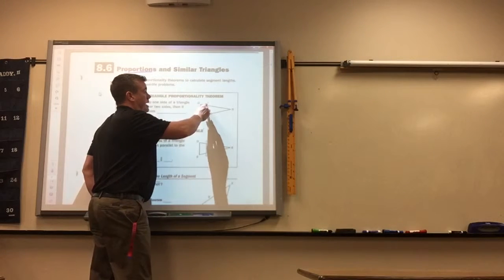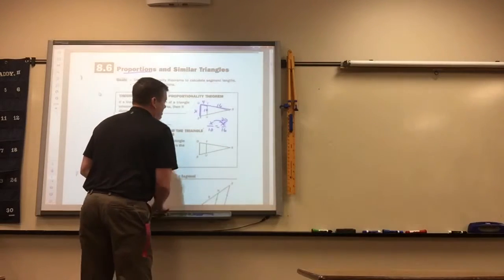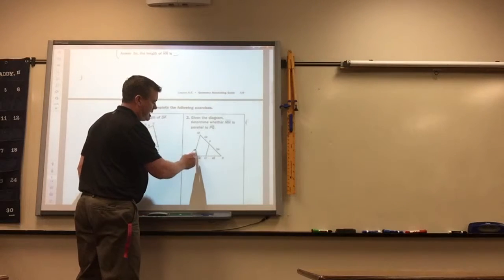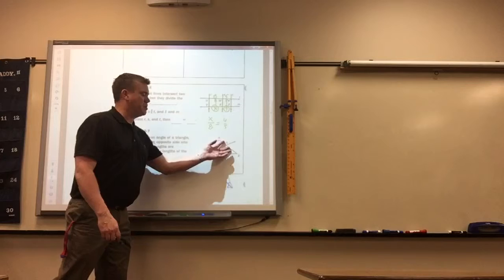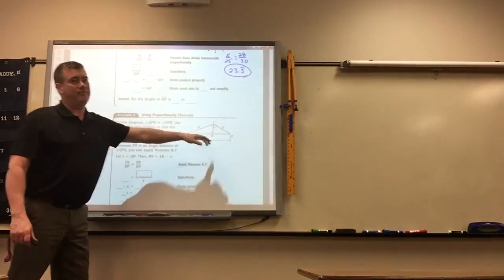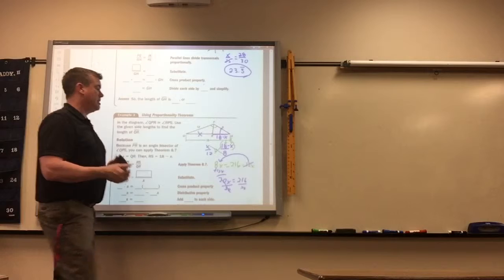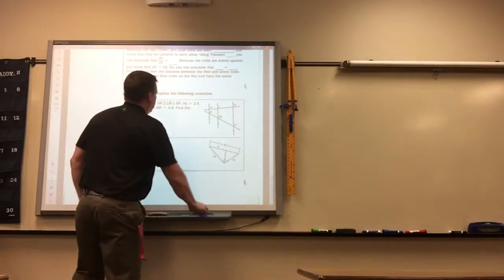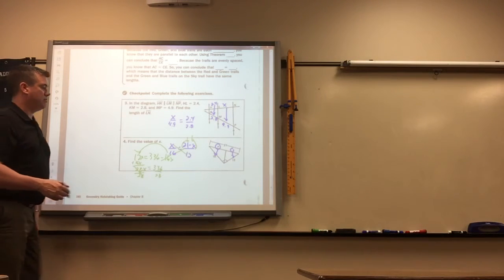Chp. 8.6 Lecture